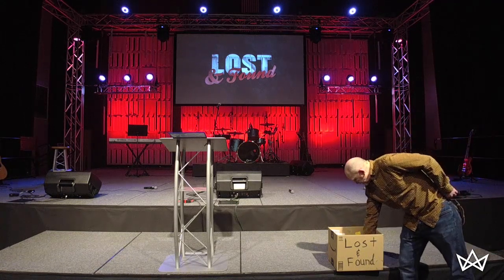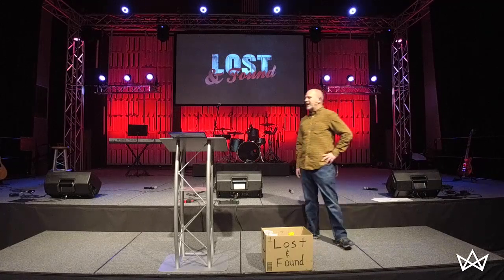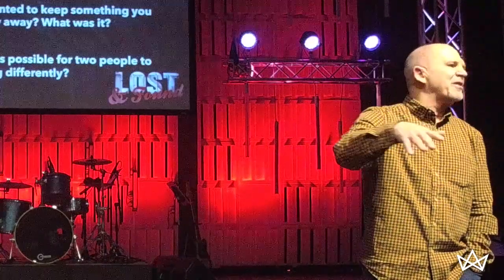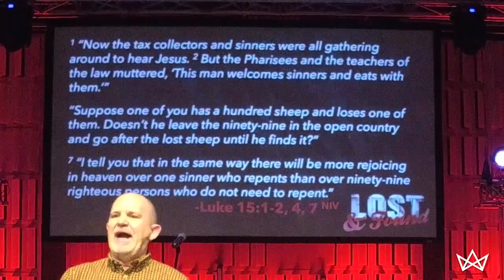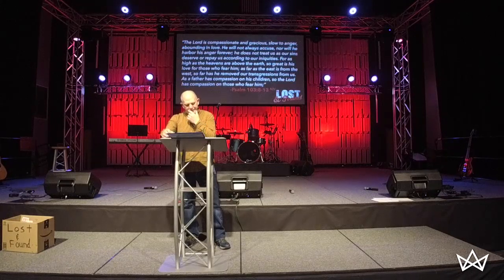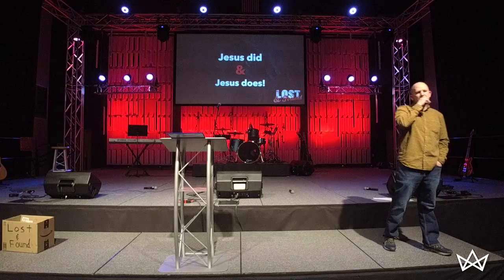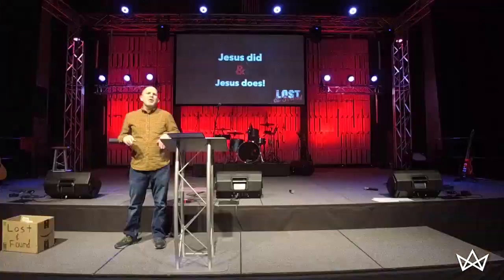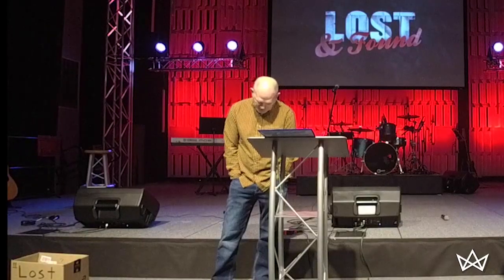Lost & Found // Week 2 // Tim Florian